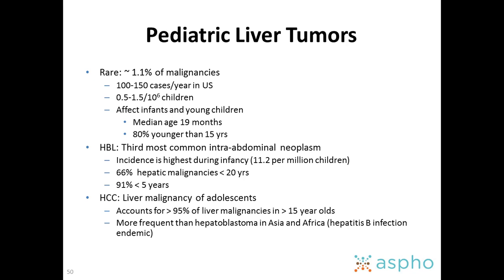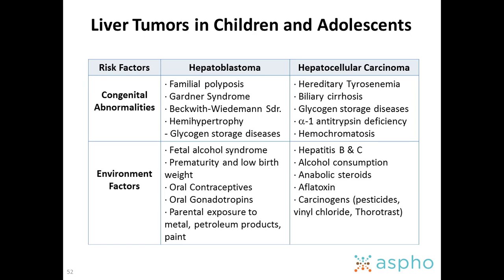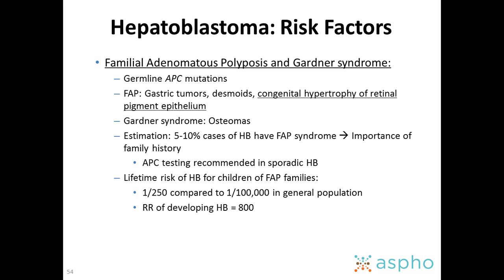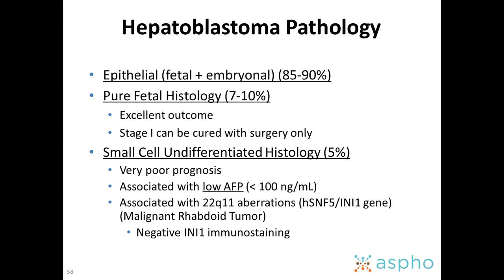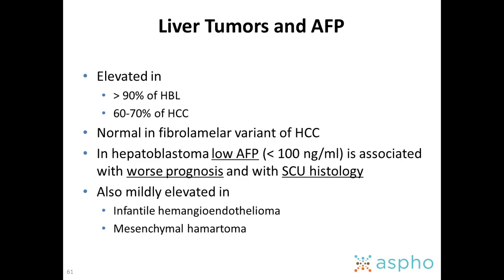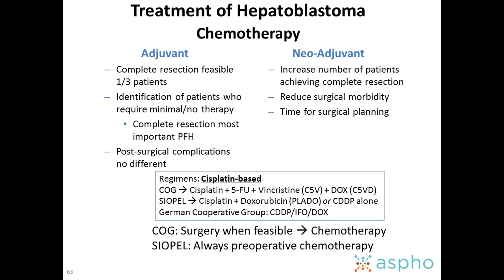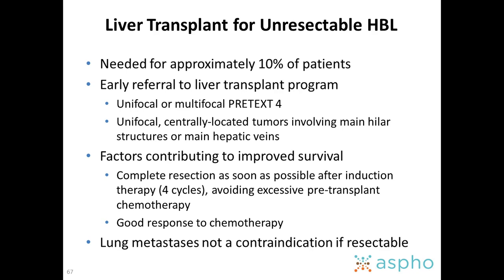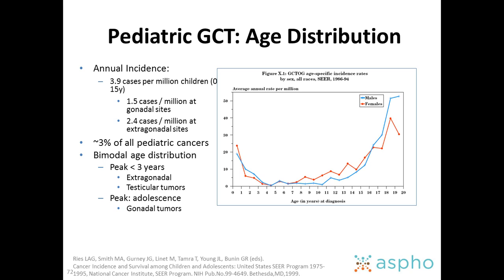Hepatoblastoma in Children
Liver Tumours in children